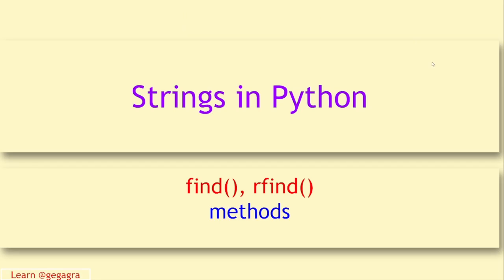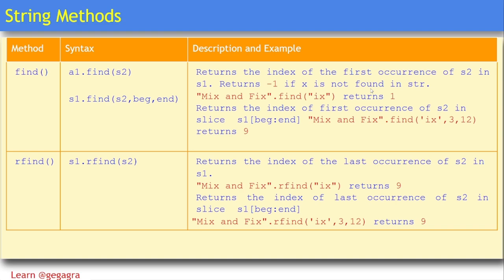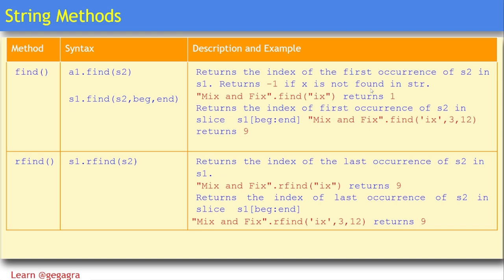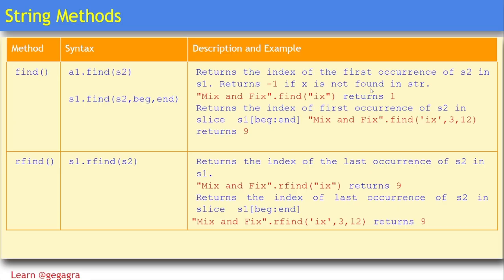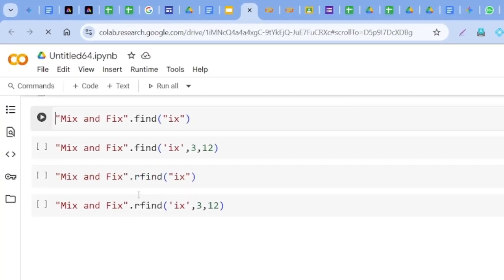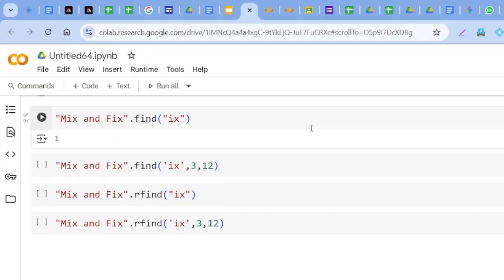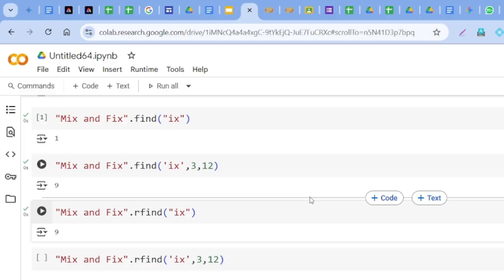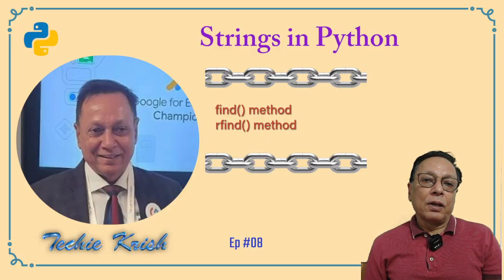find() | rfind () methods of String in Python | CBSE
"Unlock the power of string manipulation in Python\! 🚀 In this CBSE-aligned tutorial, we dive deep into the `find` and `rfind` methods of strings. Learn how to efficiently locate substrings within your text, understand their syntax, and see practical examples that will help you ace your Python exams and everyday coding challenges. Whether you're a student or just starting your coding journey, mastering these methods is a must\! \gegagra \pythonprogramming \string \find \rfind \techiekrish"